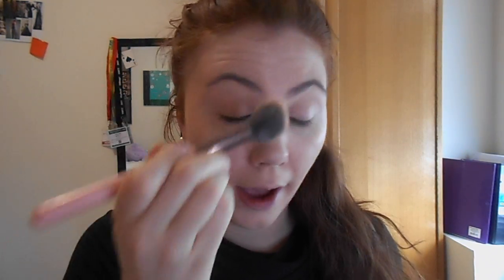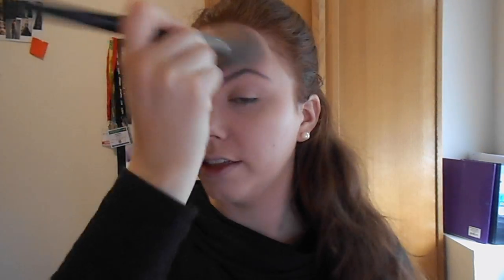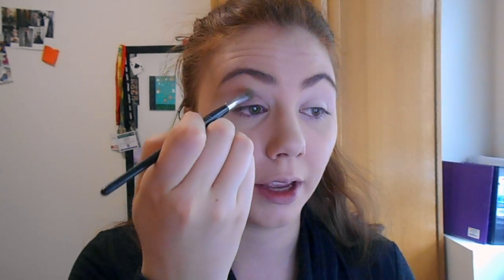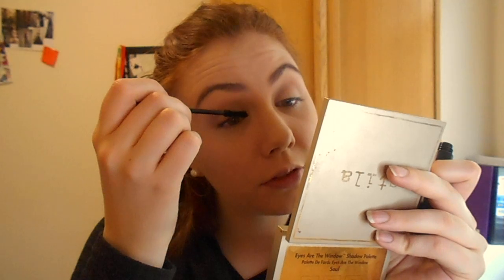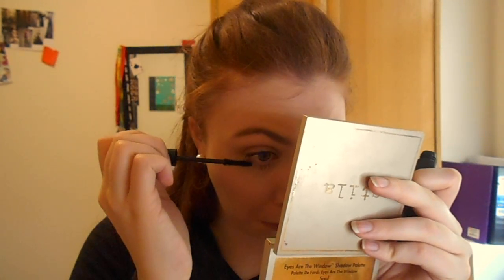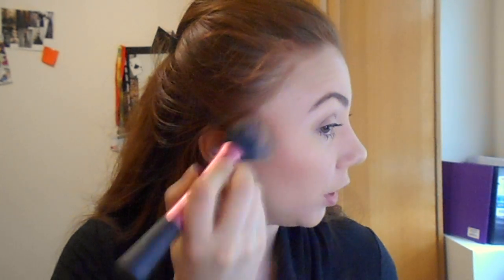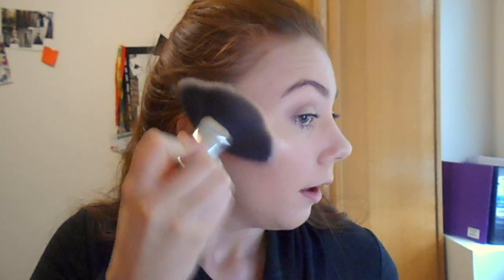Chatty Get Ready with Me | Updated Everyday Makeup, Why I'm a Grandma, and Is there life after Gradu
I'm back with a makeup tutorial!!! I have missed filming so much! So here is a life update, chatty get ready with me with a very simple everyday makeup tutorial! This look I have been wearing basically everyday for the past two months and it's very easy to achieve! I've also been having issues with my dry skin and the foundation combination has been working wonders at making my skin look hydrated and not patchy and dry with the winter air!